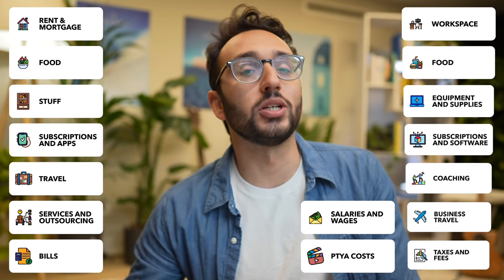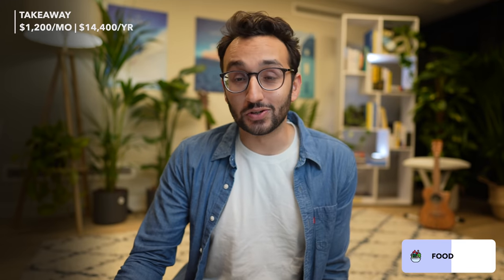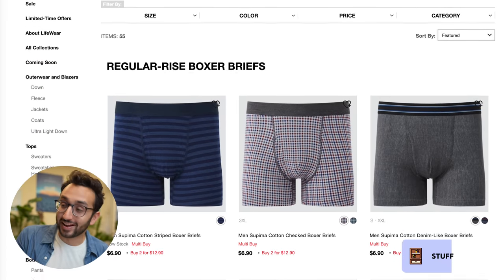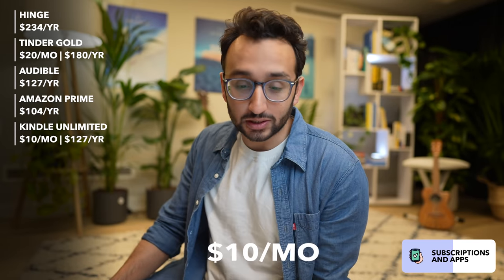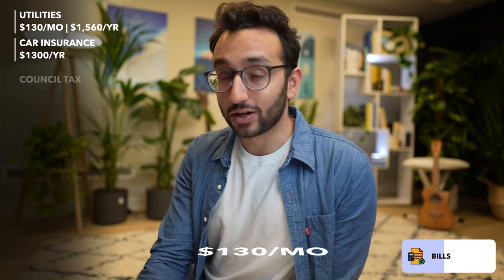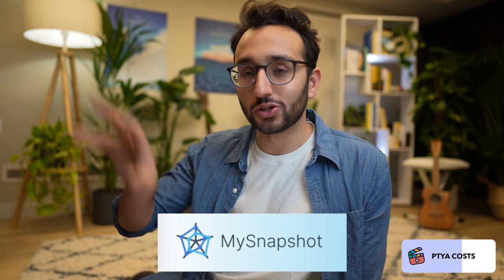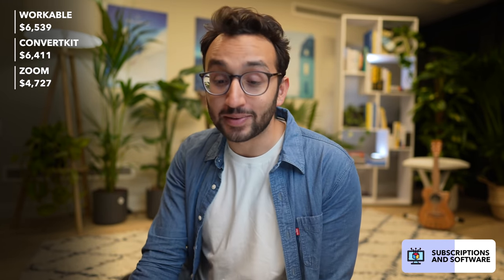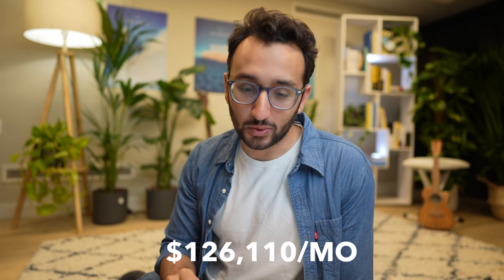How Much Money I Spend as a YouTuber (2021)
In this video, I go over my annual expenses for 2021 in-depth across both personal and business. This is probably not that interesting for you honestly, but I always get comments from people asking how much I spend annually as I make videos about how I make money online, so I thought why not show you the other side of the coin. Enjoy xx

00:00 Intro
00:41 Personal Expenses
00:45 Rent and Mortgage
02:30 Food
03:51 Stuff
04:42 Books and audiobooks
05:41 Clothes
06:18 Personal care
06:58 Homeware
07:52 Car for mom
08:11 Subscriptions and apps
09:38 Travel
09:55 Services and outsourcing
11:43 Bills
13:08 Salaries
14:20 PTYA expenses
15:15 Workspace
15:49 Food (Business)
16:08 Equipment and supplies
17:13 Subscriptions
18:23 Coaching
19:06 Business travel
19:50 Taxes and fees

YOUTUBE FOR BEGINNERS COURSE
📸 This is for anyone who'd like to start a YouTube channel. You'll learn everything you need to get started as a YouTuber including how to script, shoot, and edit your first video

The podcast that delves into the minds of entrepreneurs, creators and other inspiring people to uncover the philosophies, strategies and tools that help us live happier, healthier and more productive lives. You can find it by searching “Deep Dive with Ali Abdaal” on any podcast app (eg: Spotify, Apple Podcasts, Google Podcasts etc).

The podcast that delves into the minds of entrepreneurs, creators and other inspiring people to uncover the philosophies, strategies and tools that help us live happier, healthier and more productive lives. You can find it by searching “Deep Dive” on any podcast app (eg: Spotify, Apple Podcasts, Google Podcasts etc).

WHO AM I:
I’m Ali, a YouTuber, podcaster, soon-to-be author and ex-Doctor working in London, UK. I make videos that explore the strategies and tools that help us live happier, healthier and more productive lives. I also have a weekly podcast called Deep Dive and I write a weekly email newsletter that contains some quick thoughts + links to interesting things